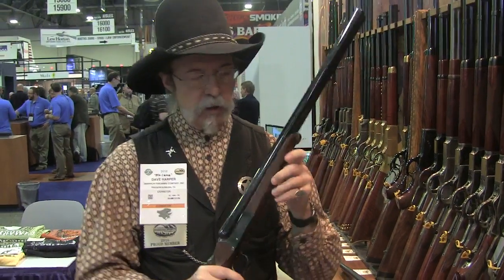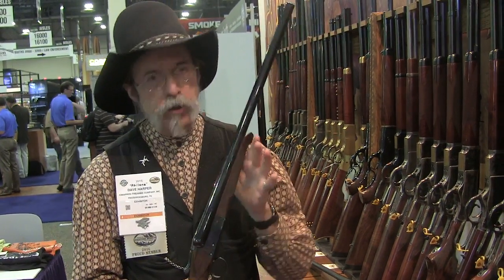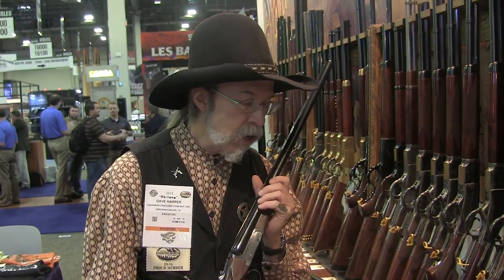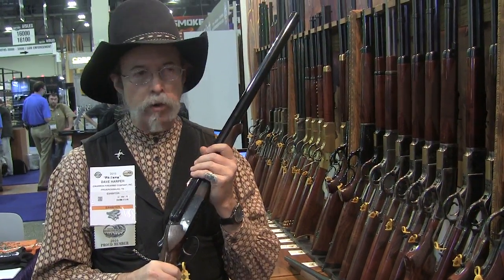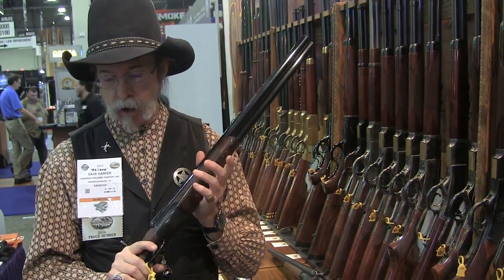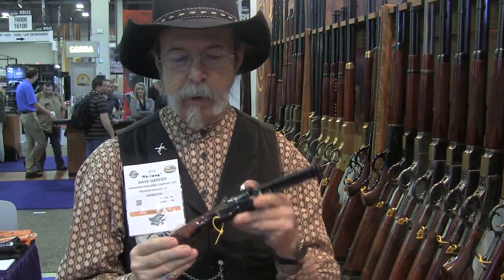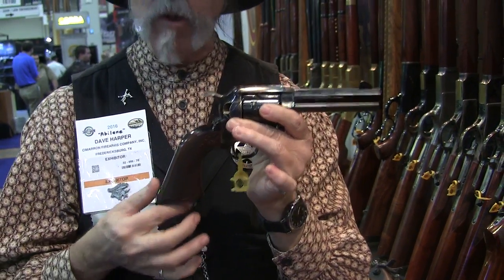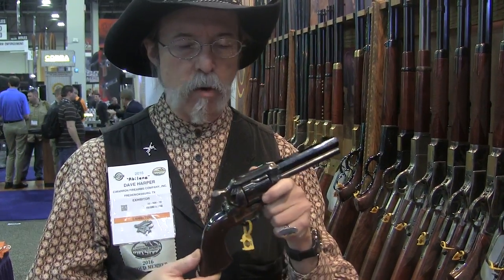Cimarron Firearms New Products at the 2016 SHOT Show